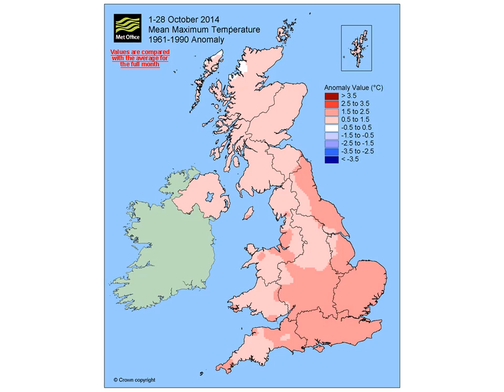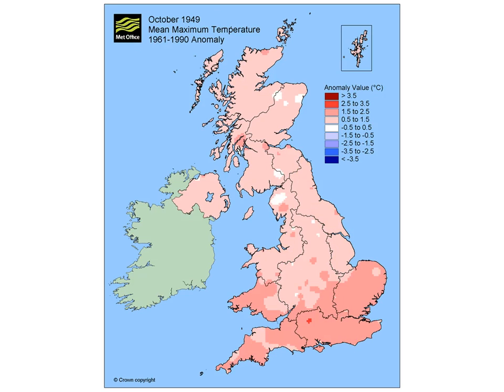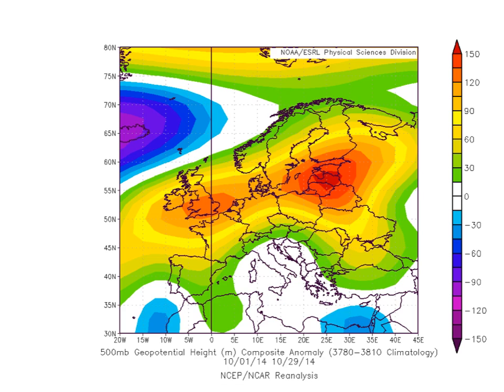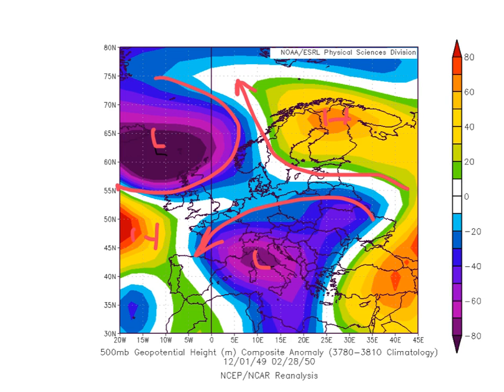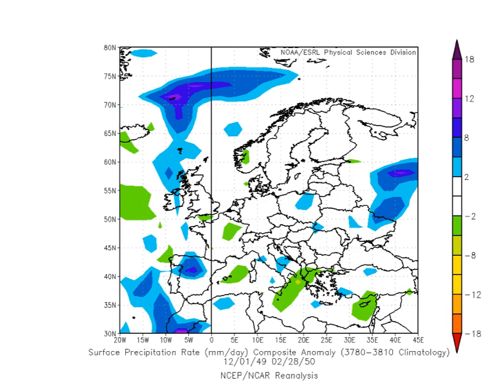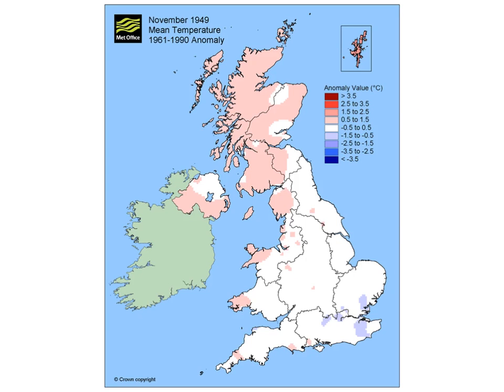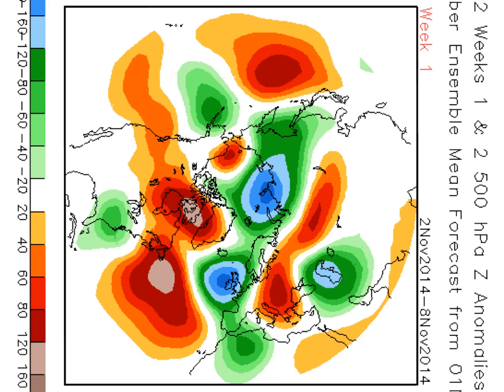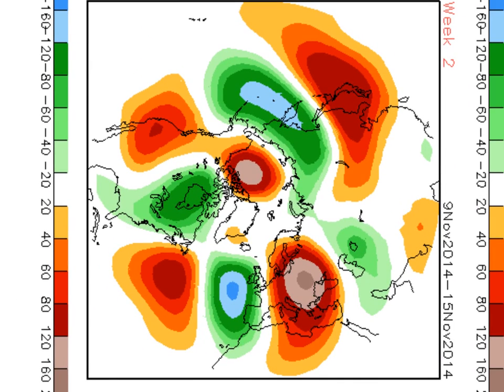Sundays Look Ahead - Winter 1949 & More